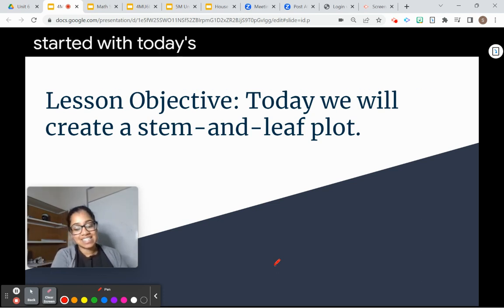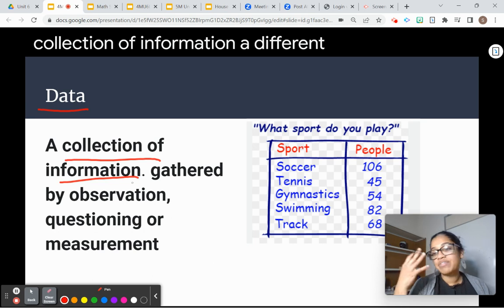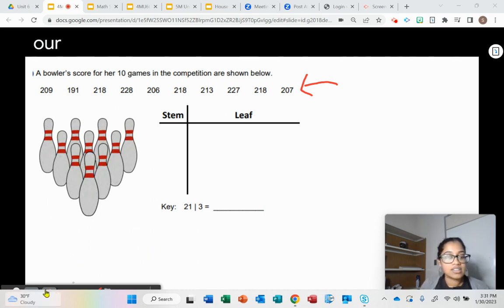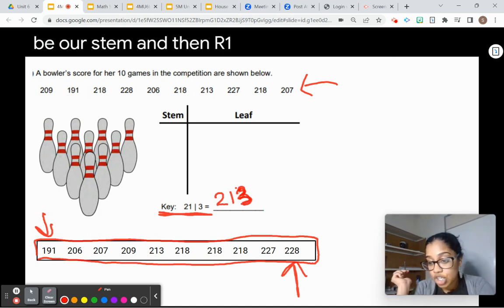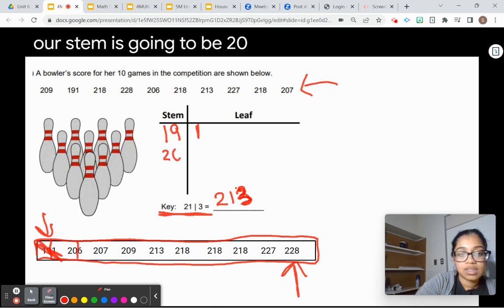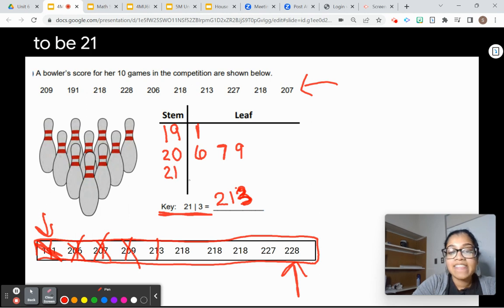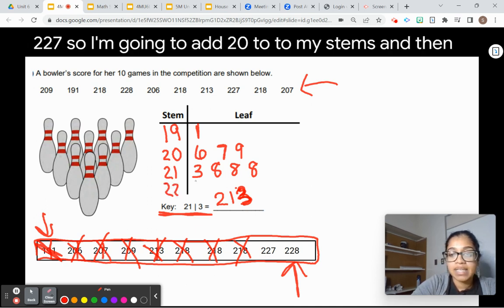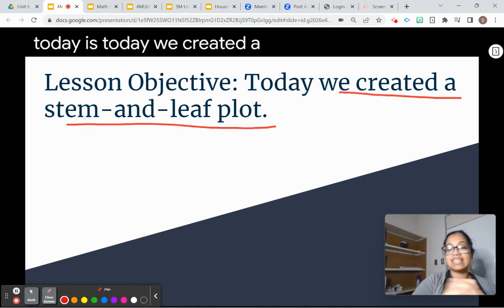Stem and Leaf Plot Part 2